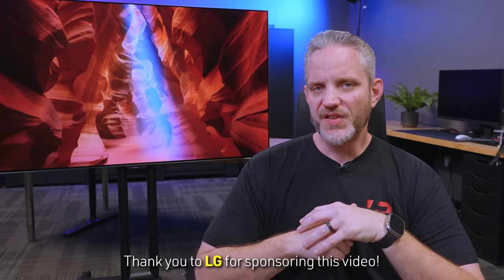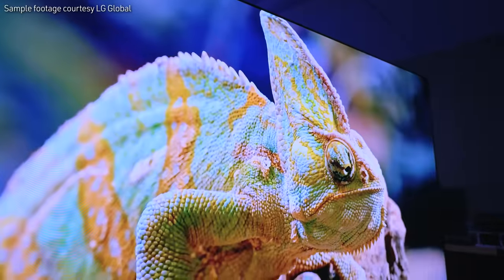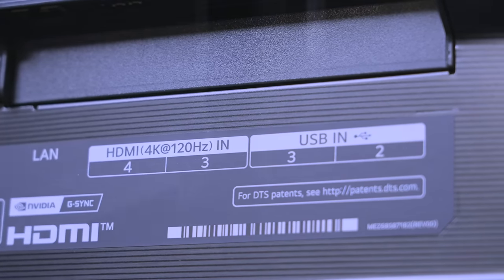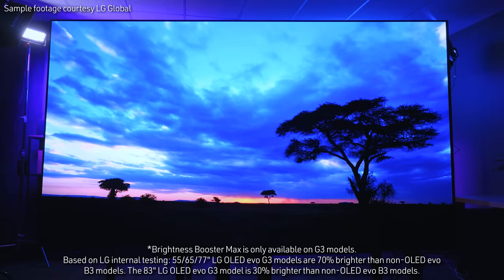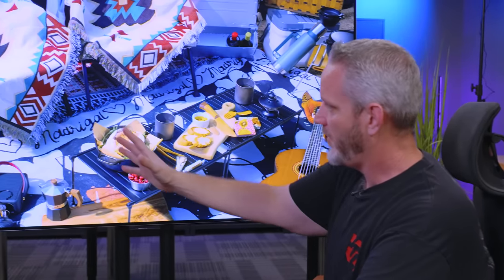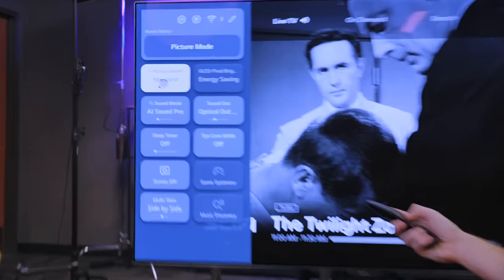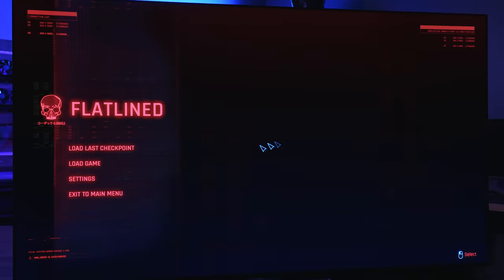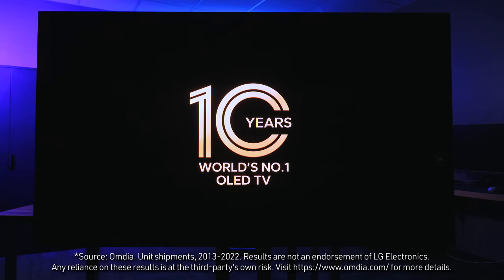Is gaming on an OLED TV worth it?